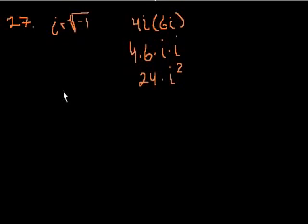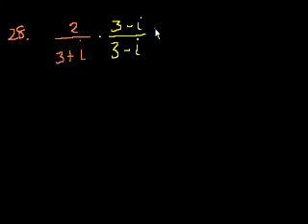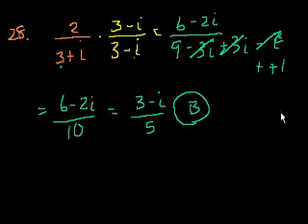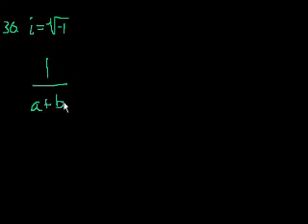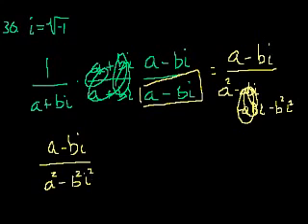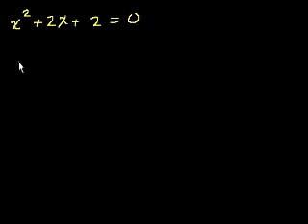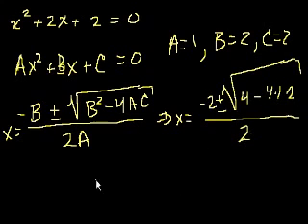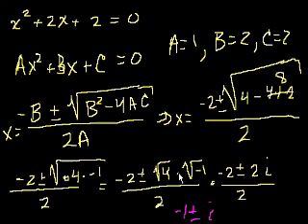Algebra II Complex numbers and conjugates